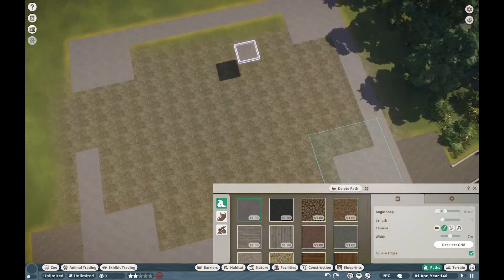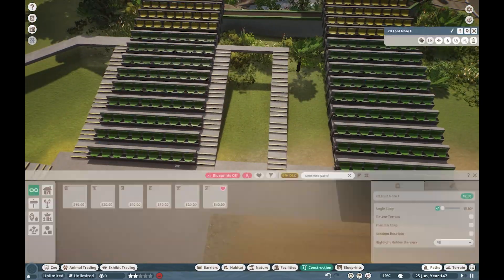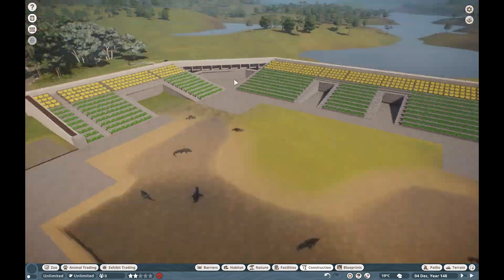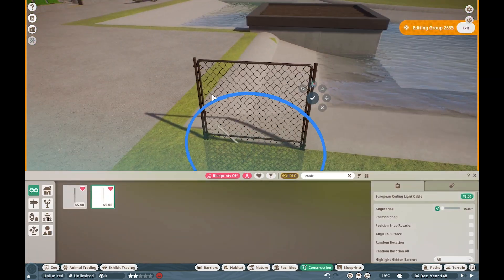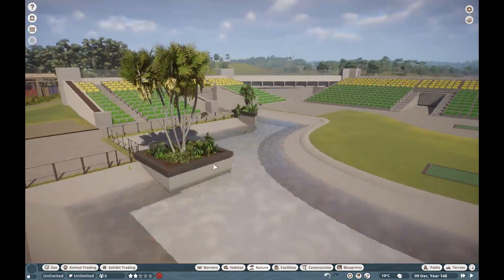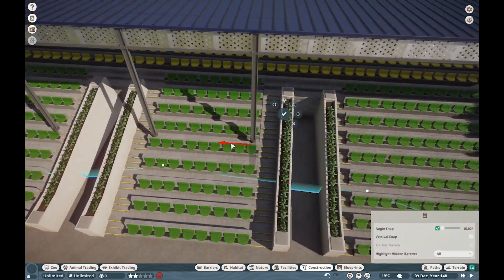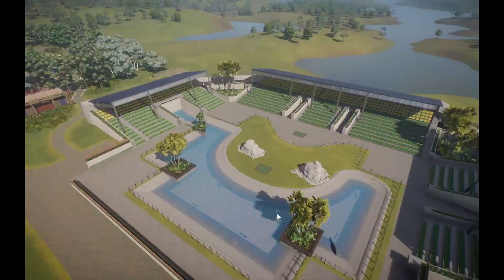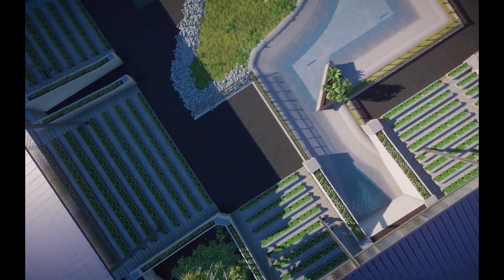The CROCOSEUM! | Boggy Bottom Zoo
crikey! ain't she a beaut!